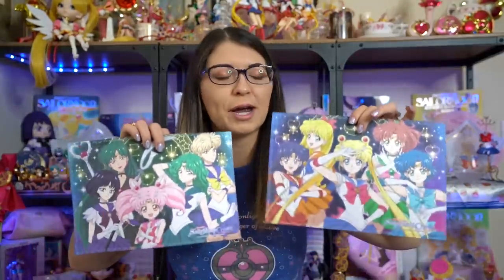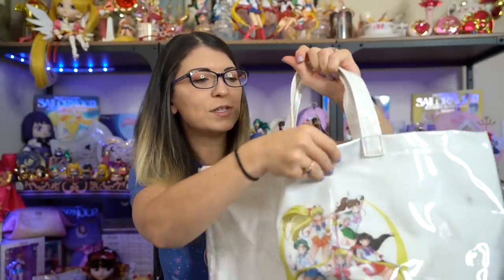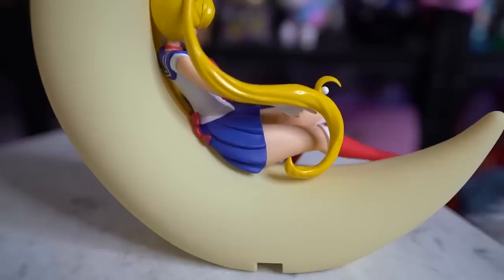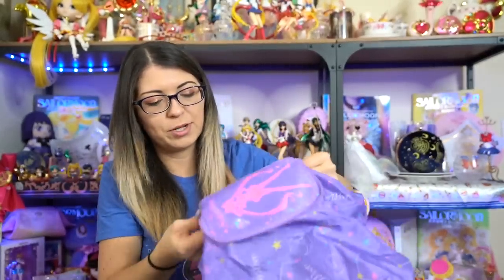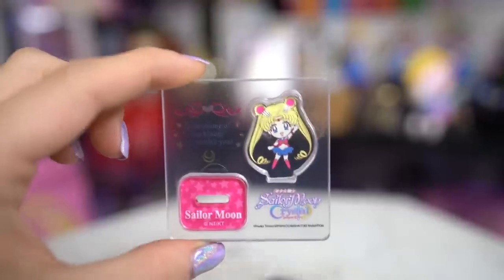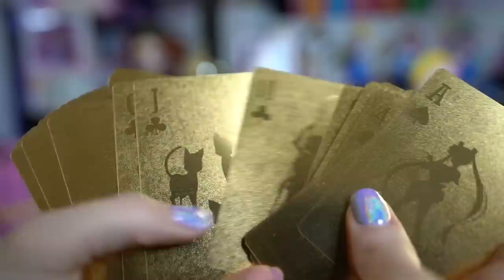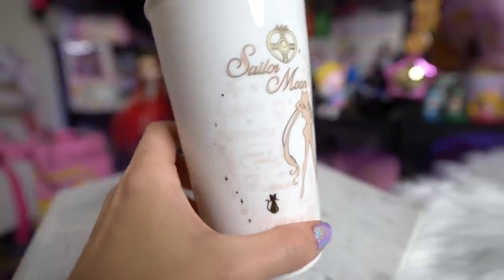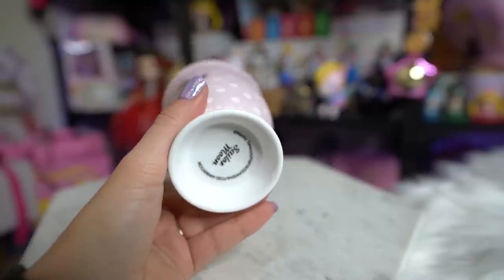Sailor Moon Taiwan and Hong Kong Collab Hauls! - Sailor Moon Reviews by Sailor Snubs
I purchased a slew of adorable Sailor Moon items from the Taiwan Pop Up Shop! Prices are listed below for items that I have references for!

Sailor Moon LED Lamp $120 USD
Pegasus socks: $12.00 USD
Rei can badge: $8.00 USD
Saturn can badge: $14.00 USD
Hotaru can badge: $14.00 USD
NQS clearfile: $9.00 USD
Promo uniforms clearfile: $20.00 USD
Mini acrylic stand Moon: $9.00 USD
Acrylic Stand: $35
Recyclable Bags: $20

Listed in Taiwan dollars:
Drawstring pouch: 139 NTD
Playing cards: 250 NTD
Clearfiles: 250 NTD
Mugs: 490 NTD
Coasters: 200 NTD
Umbrella: 590 NTD
Stickers: 150 NTD